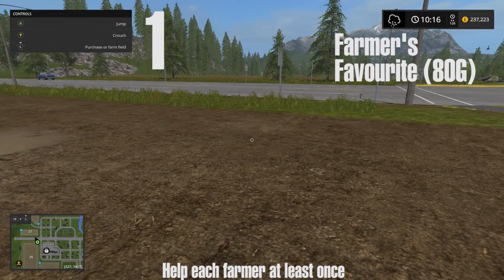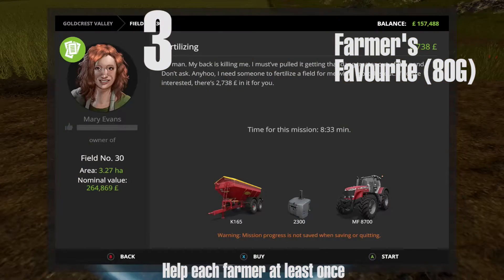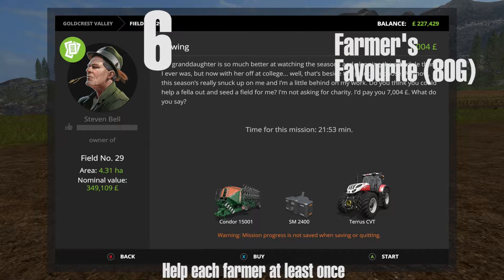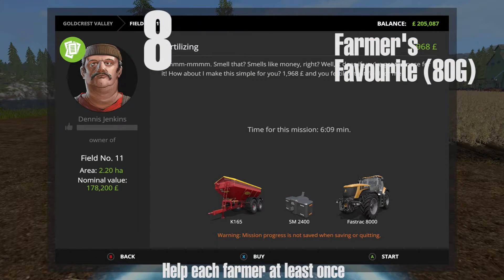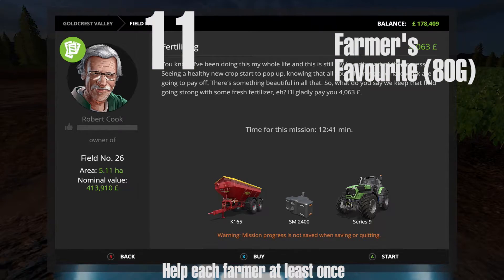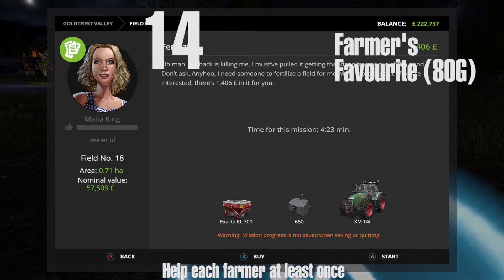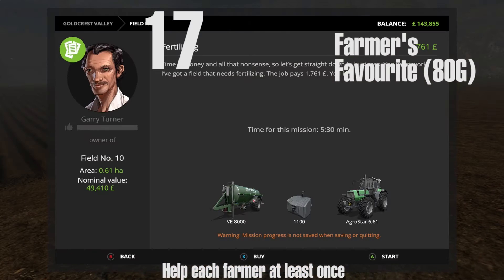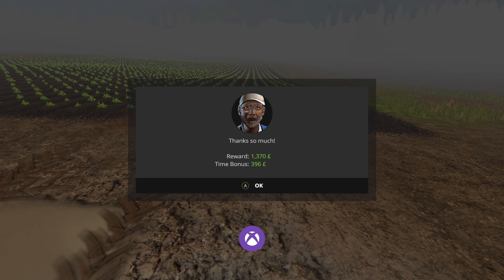Farmers Favourite (80G) - Farming Simulator 2017 - Achieve It! MDN Gaming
Comment any requested games or achievements and we'll do our best to help you achieve it!